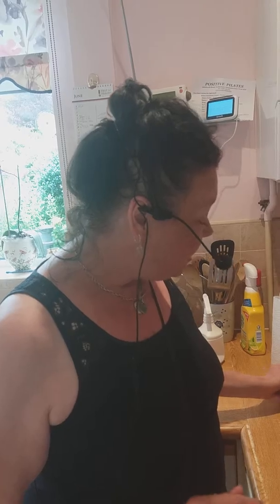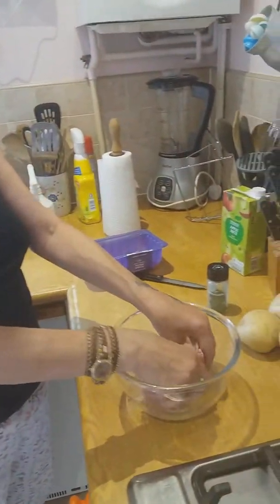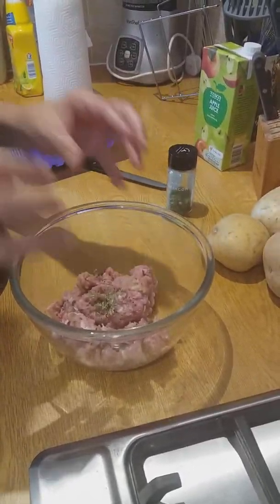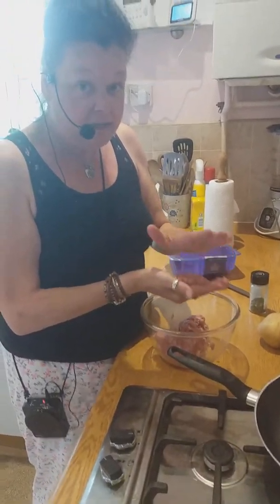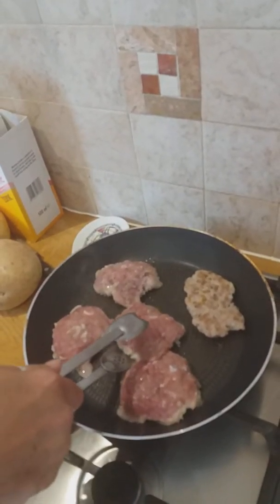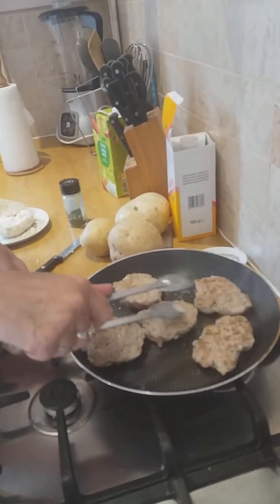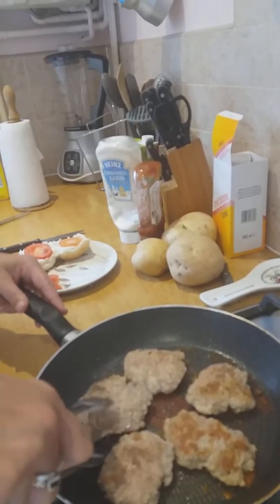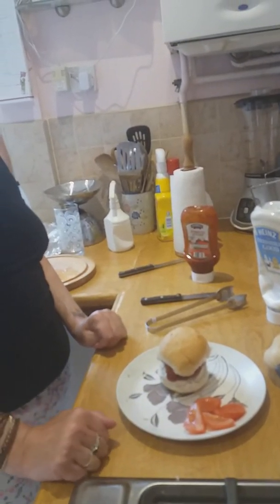Cooking and living on benefits PART 16